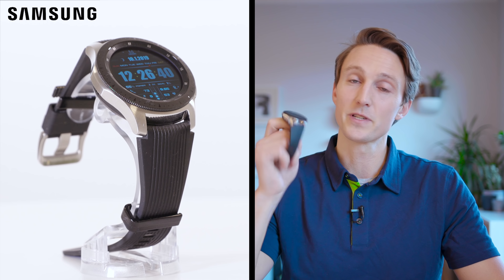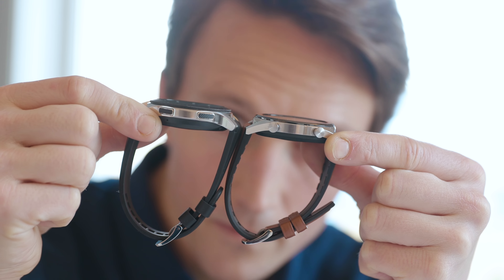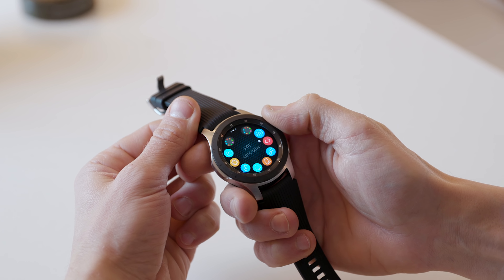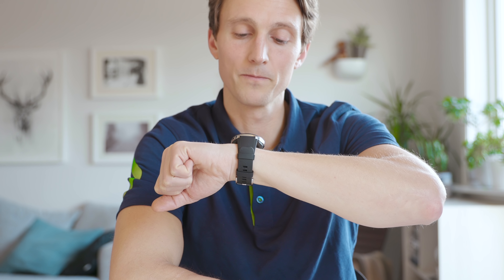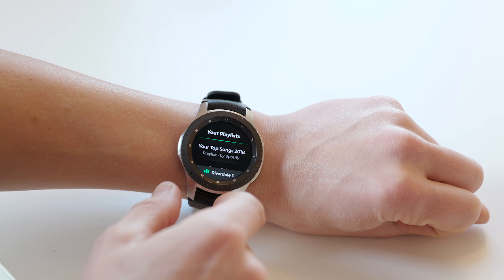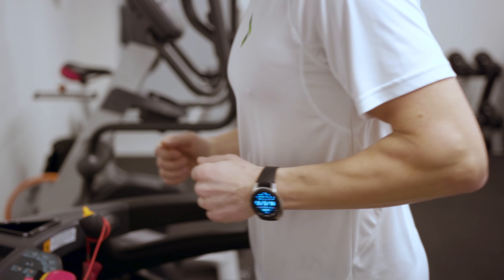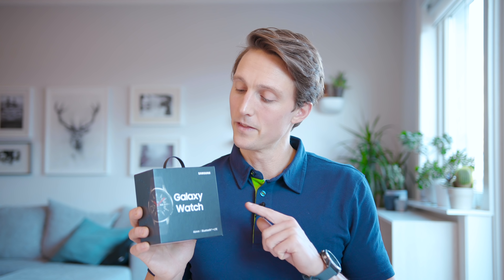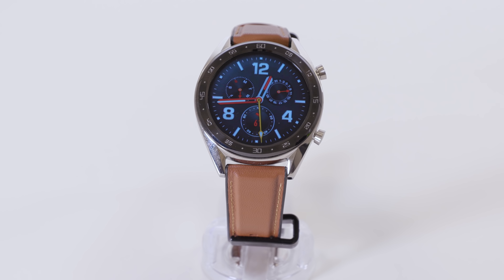TEST: Samsung Galaxy Watch vs. Huawei Watch GT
Samsung og Huawei, de to største aktører på Android-smartphone-markedet, kæmper nu også på smartwatch-arenaen. I denne video sammenligner vi de to nyeste modeller: Samsung Galaxy Watch vs. Huawei Watch GT. Hvilken er bedst? Hvor smarte er de?